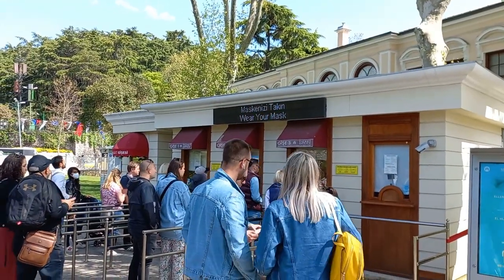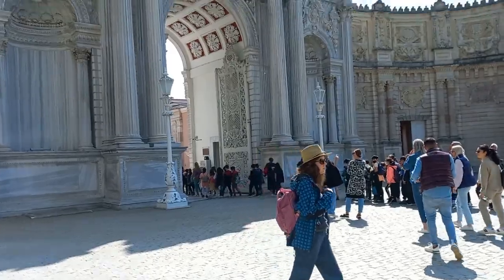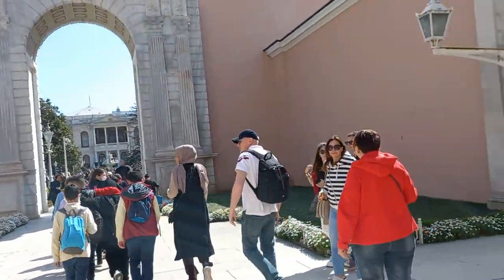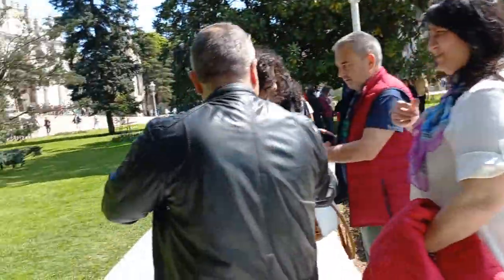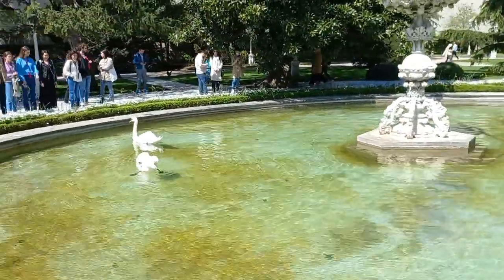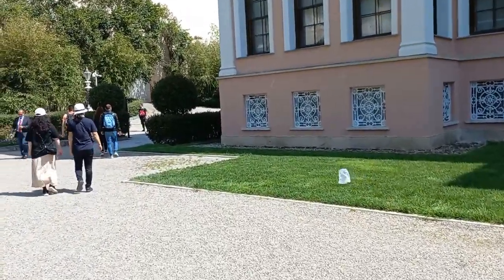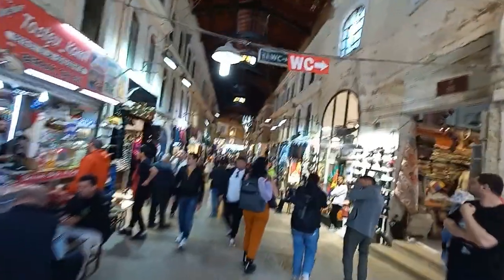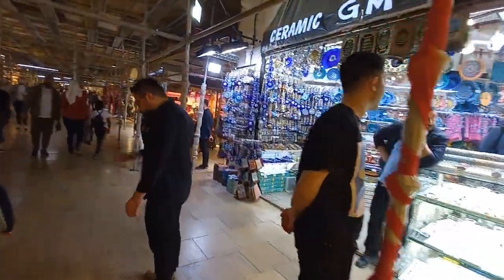Dolmabache Palace | Sultan`s Residenc before 1922 | Istanbul`s Iconic Grand Bazaar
Dolmabahçe Palace was ordered by the Empire's 31st Sultan, Abdülmecid I, and built between the years 1843 and 1856. Previously, the Sultan and his family had lived at the Topkapı Palace, but as the medieval Topkapı was lacking in contemporary style, luxury, and comfort, as compared to the palaces of the European monarchs, Abdülmecid decided to build a new modern palace near the site of the former Beşiktaş Sahil Palace, which was demolished. Hacı Said Ağa was responsible for the construction works, while the project was realized by architects Garabet Balyan, his son Nigoğayos Balyan and Evanis Kalfa (members of the Armenian Balyan family of Ottoman court architects).
The Grand Bazaar in Istanbul is one of the largest and oldest covered markets in the world, with 61 covered streets and over 4,000 shops on a total area of 30,700 m², attracting between 250,000 and 400,000 visitors daily.